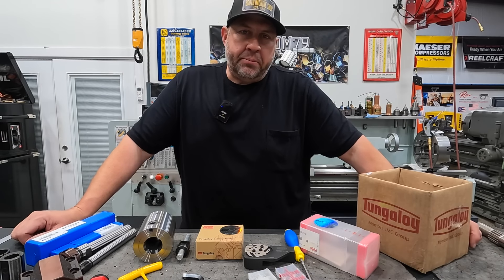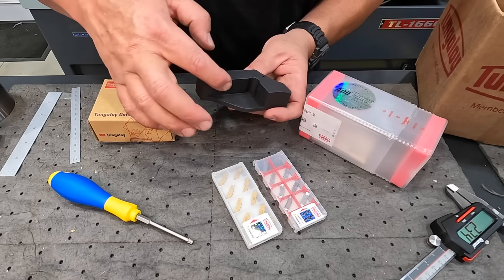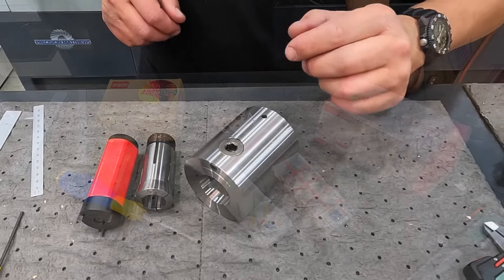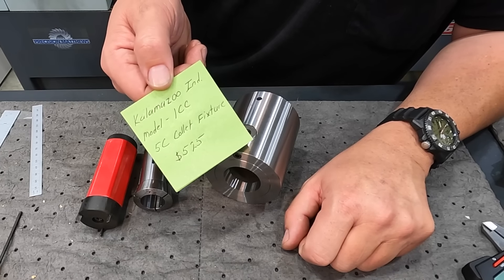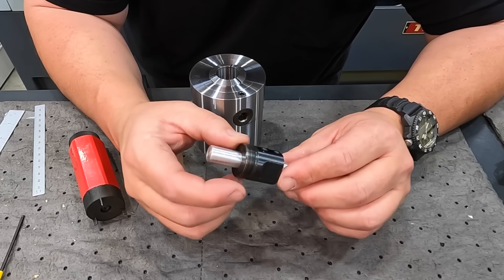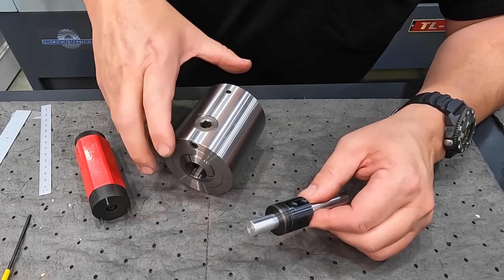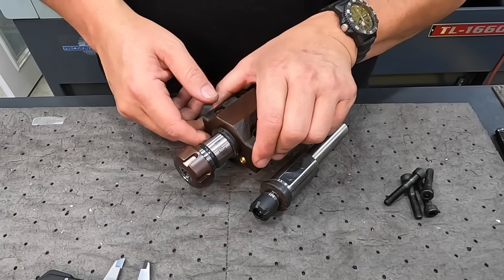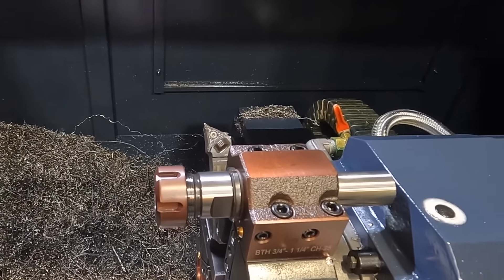Tool Tuesday Ep.14: AddForceCut, TMX Collet Chucks, Kalamazoo Collet Fixture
In today's video we'll be talking about a new parting tool made by @TungaloyCorporation called the AddForceCut that I'll be adding to the Milltronics CNC lathe for our parting needs. I also picked up some TMX collet chucks I'll use in the cnc lathe for holding round shank tooling, and I show the recently used Kalamazoo 5c collet fixture.

Visit my second Youtube channel where you can follow our travels, camping, RVing, cooking, and bbq!